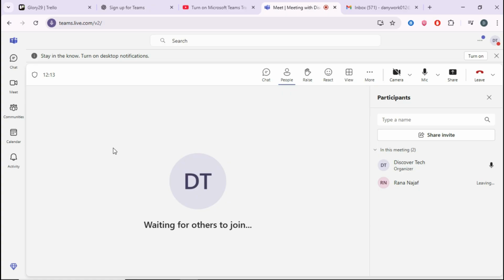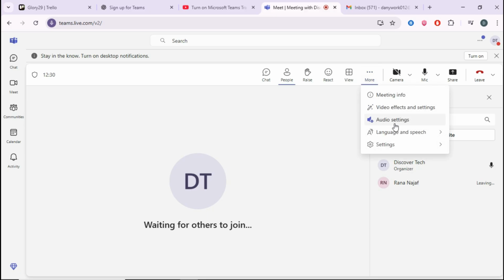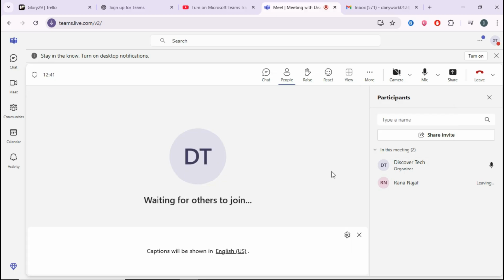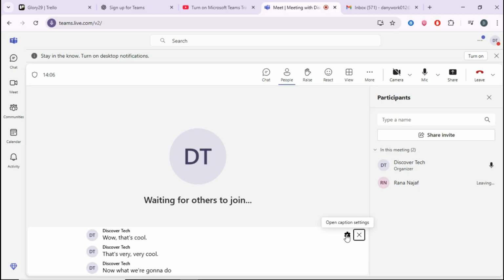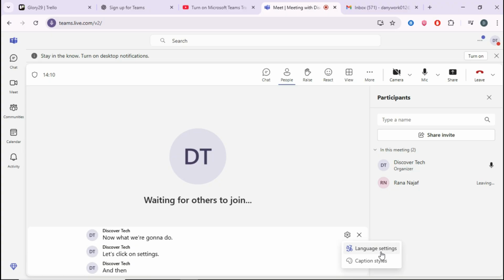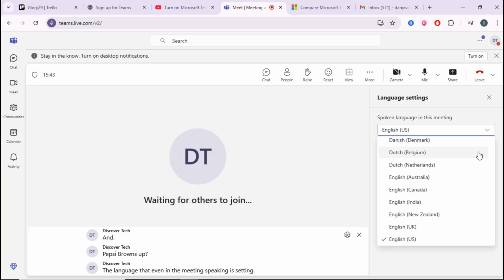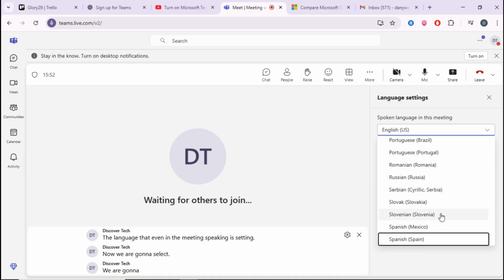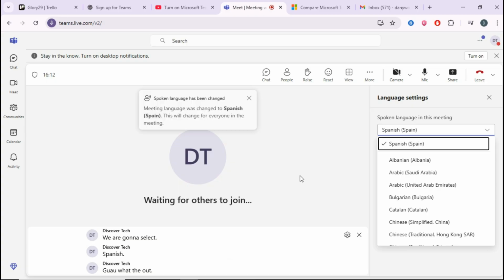How To Integrate Microsoft Translator To Microsoft Teams [2026 GUIDE]